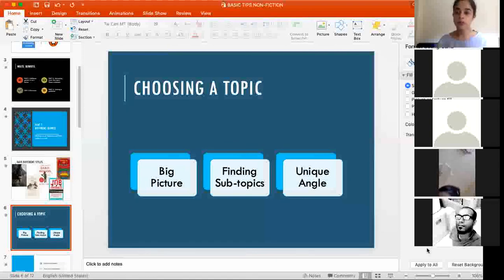Non Fiction Writing Class with Tara Khandelwal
Tara Khandelwal, Founder of Bound talks about finding a unique angle in your story.